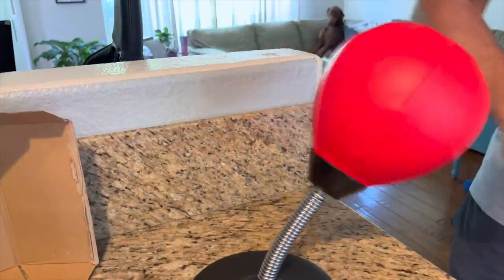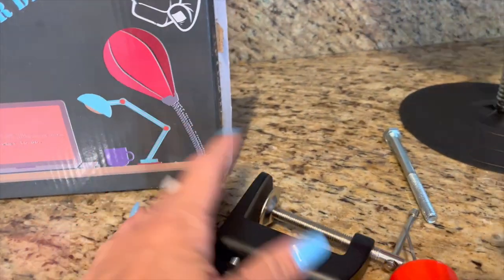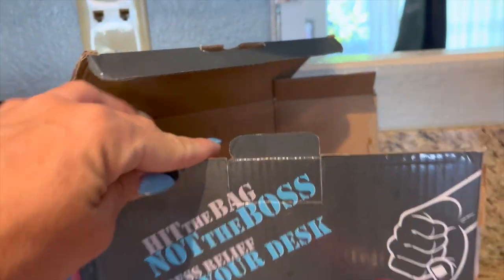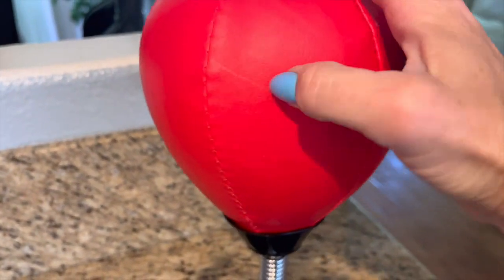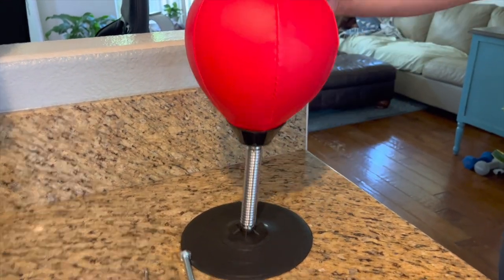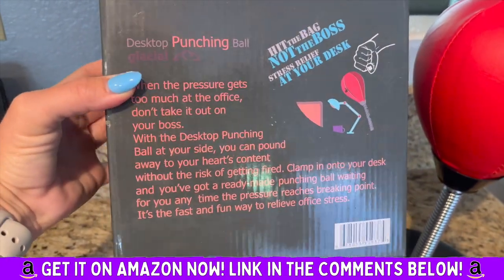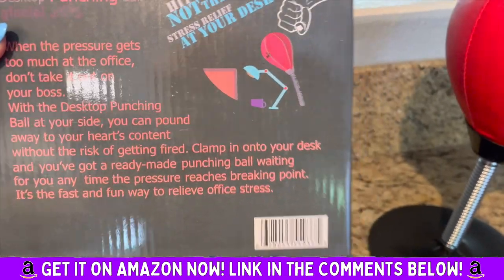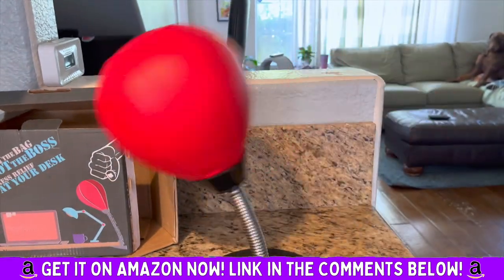Stress Relief Desktop Punching Bag by Glacial (Full Demo & Review)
Stress Relief Desktop Punching Bag. Comes with Desk Clamp and Suction Cup (Full Demo & Review)